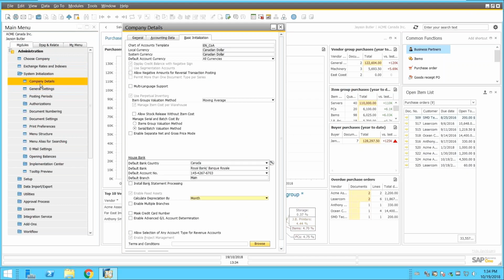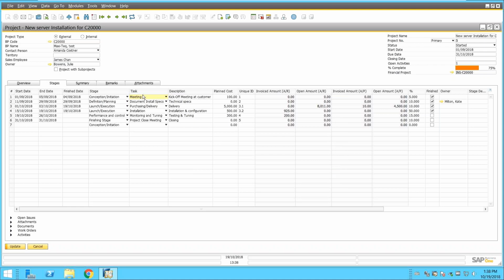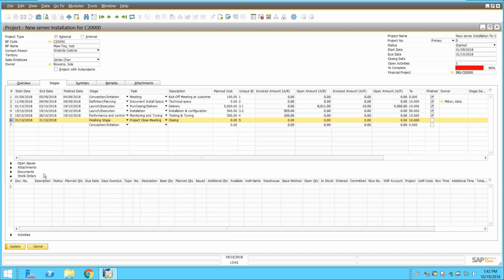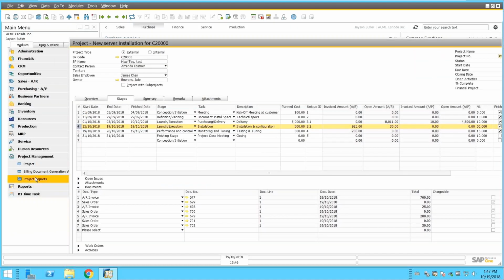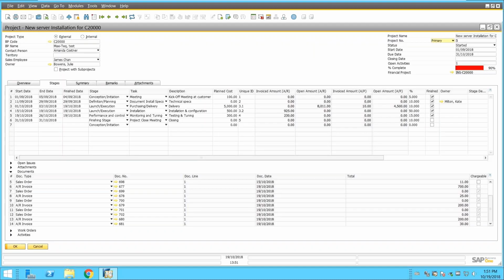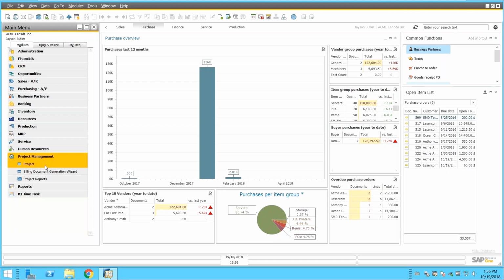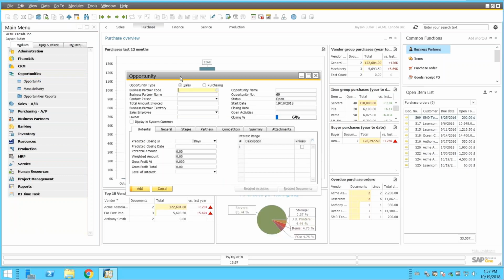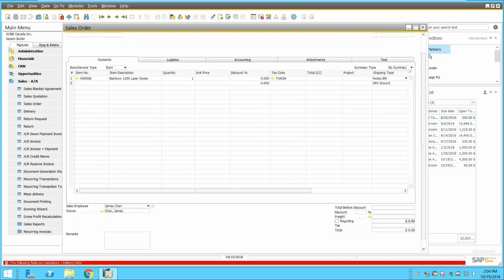Webinar | Coffee Break | 2018 10 19 | Project management in SAP Business One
Discover the new project management module in SAP Business One 9.2 and 9.3 in this recorded live session.